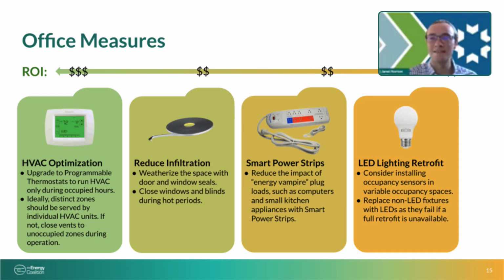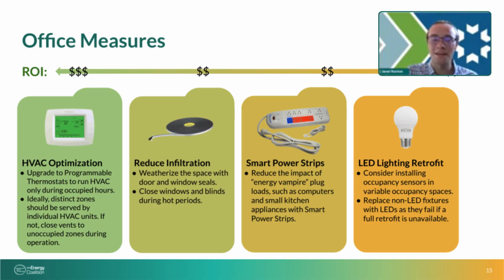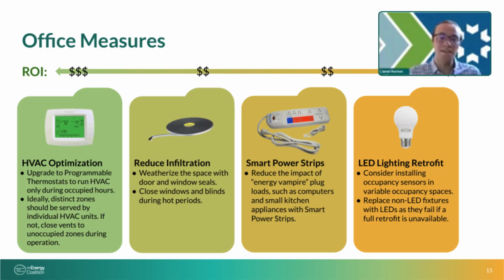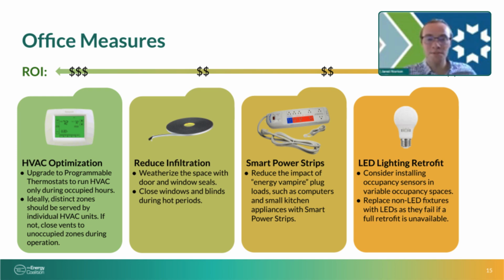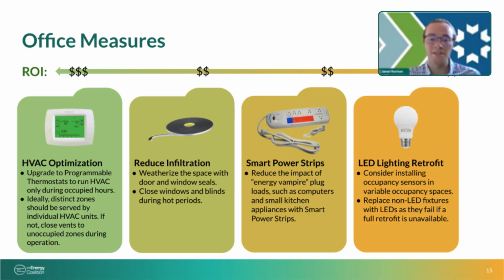High Impact Energy Savings for Offices: CC-LEAP 2026 Webinar